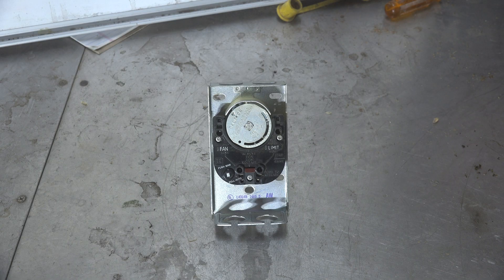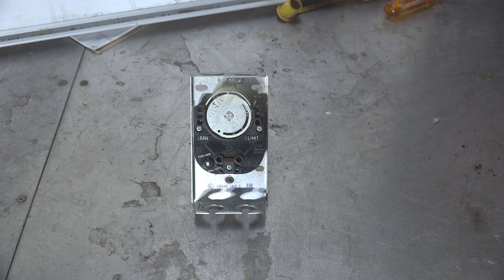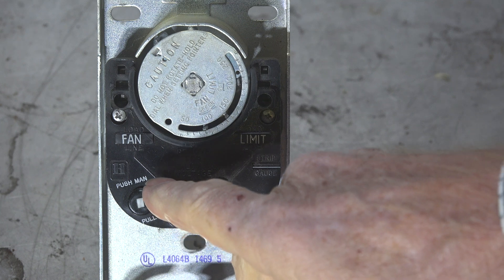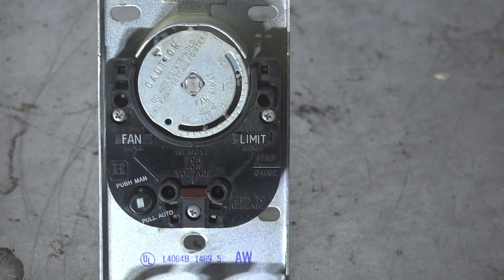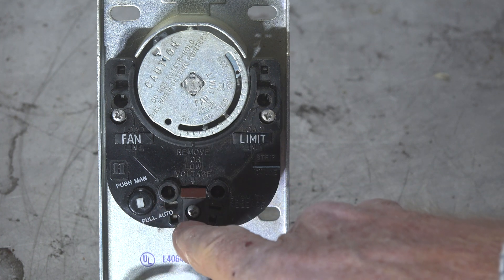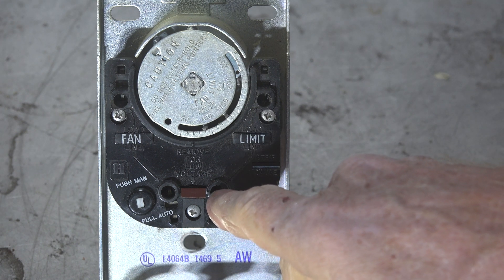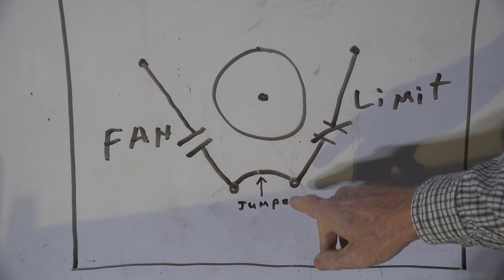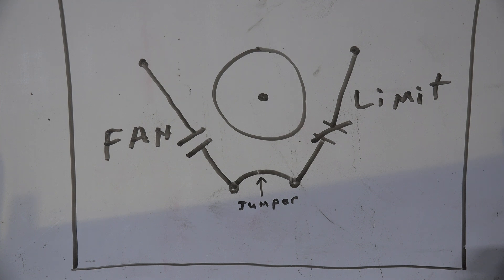How to wire the Honeywell fan and limit switch for the gas or oil furnace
This one explains the 2 ways this switch can be wired.  For more on this switch see the following videos: